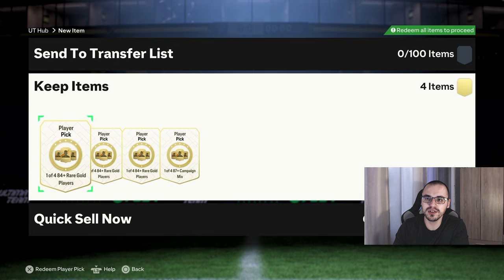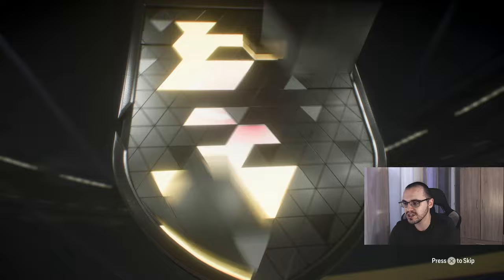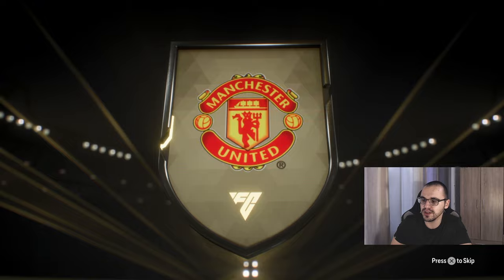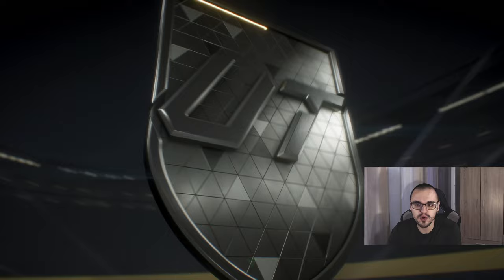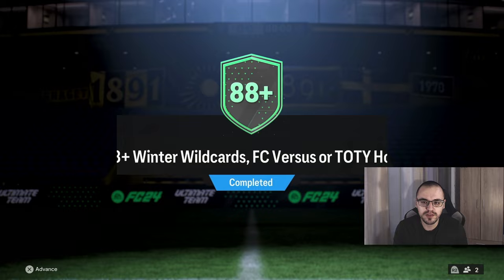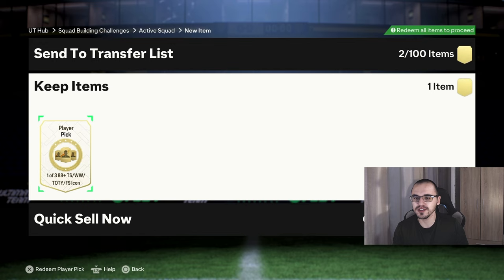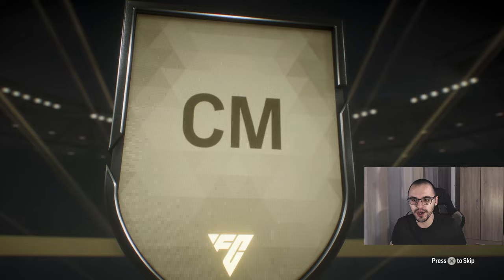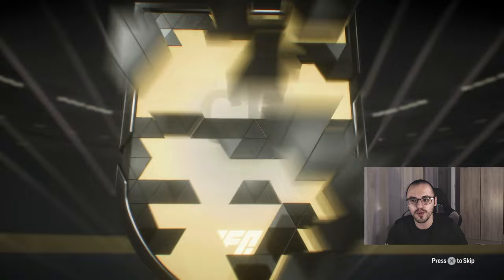HUGE GOLAZO PACK OPENING ON THE RTG - CRUYFF INCOMING?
These are some of the videos that I will be making for EA FC 24!
EA FC 24 live stream
EA FC 24 glitches
EA FC 24 FUT Champions gameplay
EA FC 24 Division Rivals gameplay
EA FC 24 tips and tricks
EA FC 24 hybrid nations sbc
EA FC 24 hybrid leagues sbc
EA FC 24 CHEAPEST SBC SOLUTION
EA FC 24 cheap sbc
Insane Pack Opening
how to make guaranteed profit
EA FC 24 cheapest sbc
Best players in each position
EA FC 24 walkout
Rank IV fut champs rewards
division I rivals rewards
EA FC 24 sbc review
Meta squad building
EA FC 24 future stars player review
Meta formations to get you more wins in FUT Champs
Meta players to get you more wins in FUT Champs.
How to get more wins in FUT Champions.
How to get more wins in Division Rivals.
How to get more wins in Squad battles.